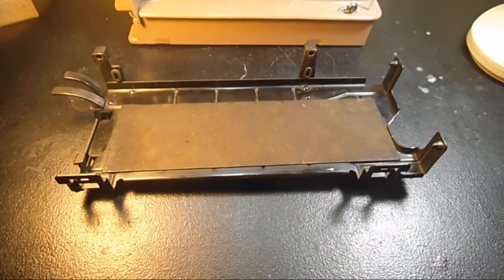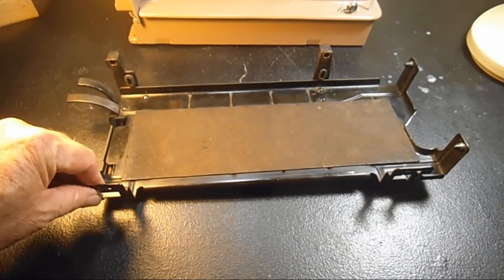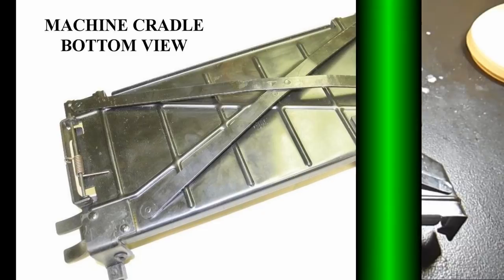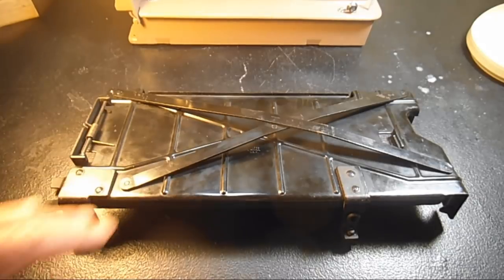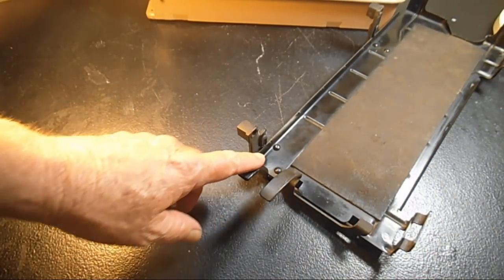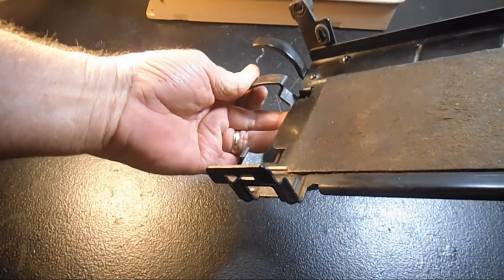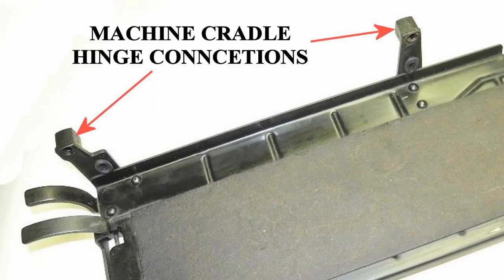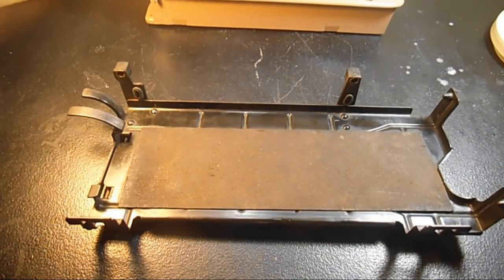Rockabye Coco - The Cradle for model 301. Coco goes to the Spa Pt 14 - Singer Model 301A Rehab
All about the cradle for mounting model 301/301a into a Singer cabinet. Showing all the parts, how to install the cradle and how to put the machine into and remove it from the cradle system.
Tour the cradle, install the cradle, and install the sewing machine.

All about the cradle of the Singer model 301/301A

"Cradle Song"   Johannes Brahms  1868

Singer Cradle System for model 301a